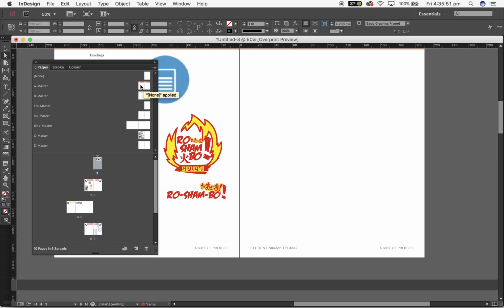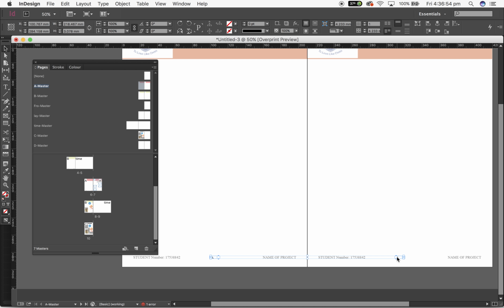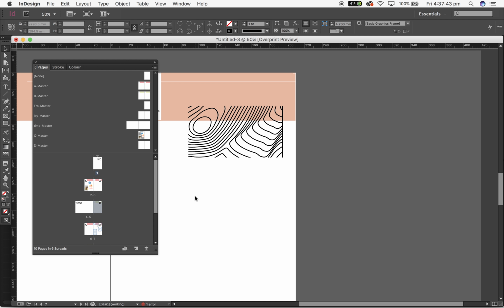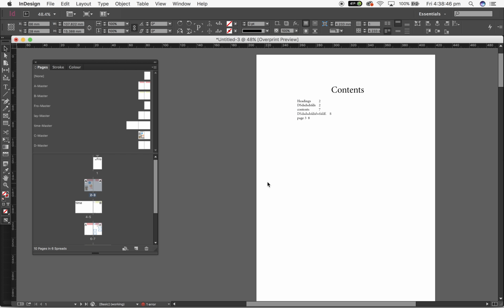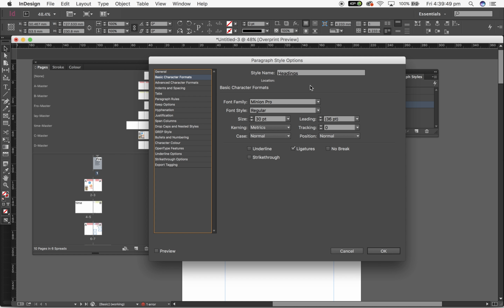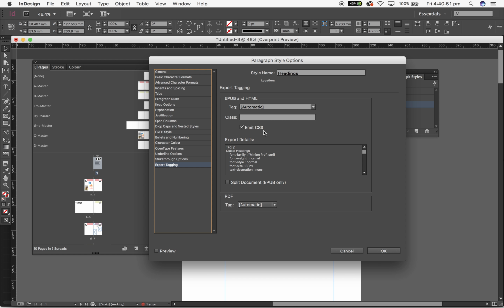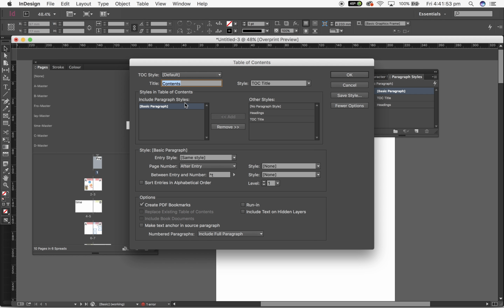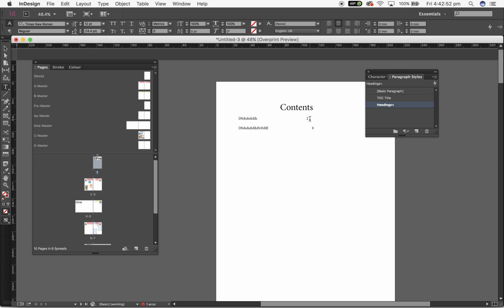indesign video 4 - Inserting Page Numbers and Tables of Contents